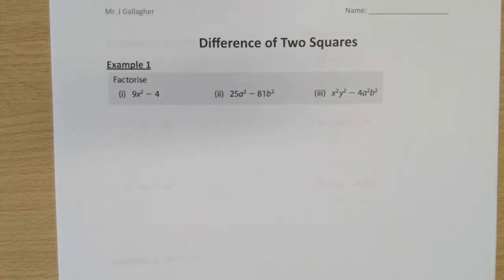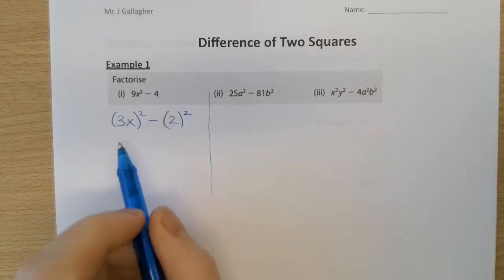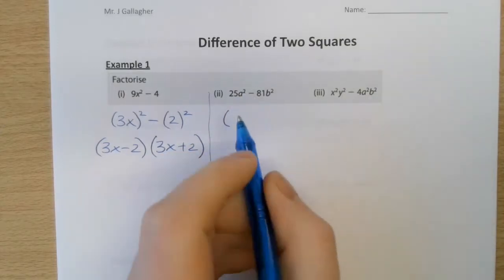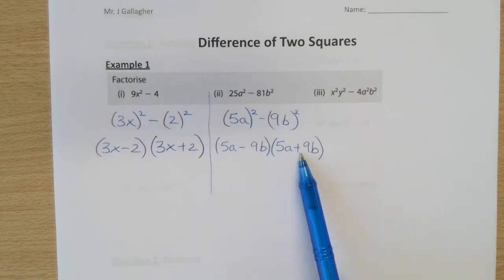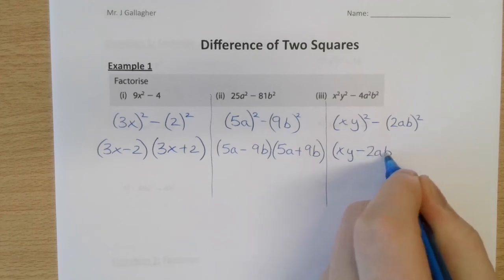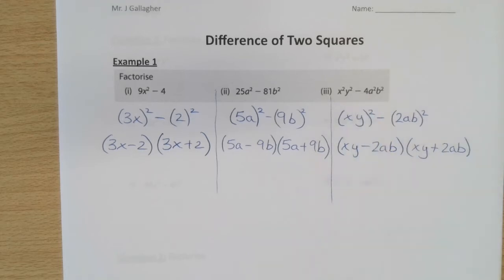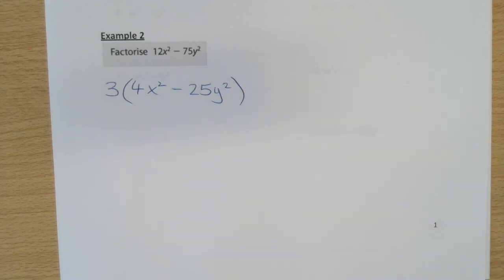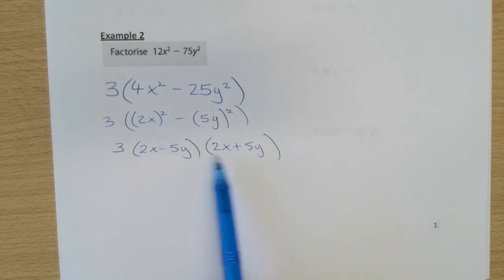Difference of Two Squares